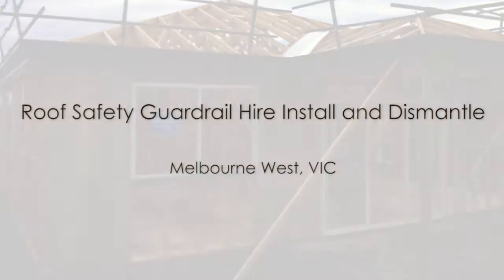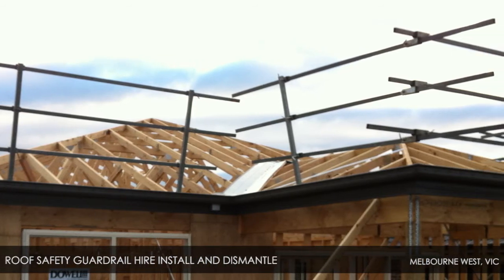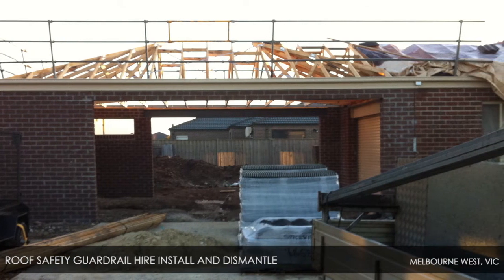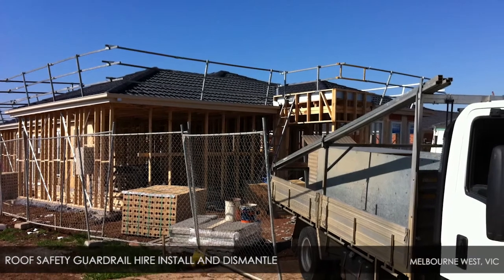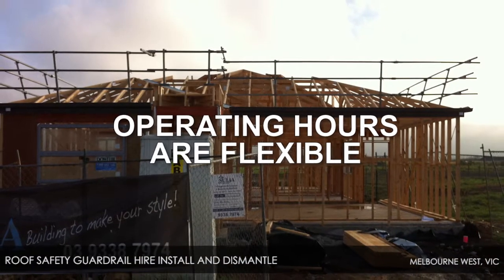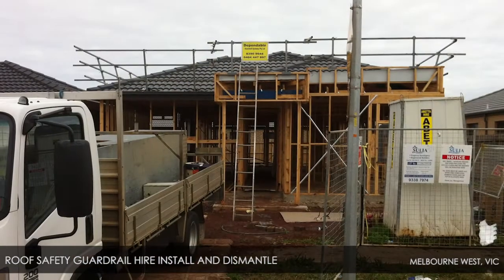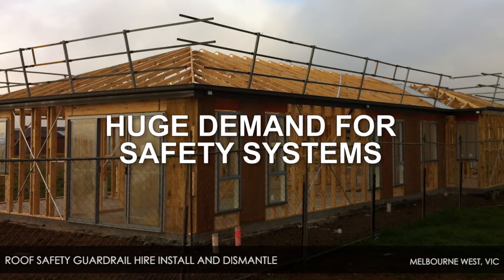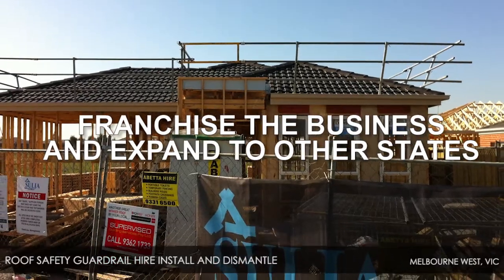Roof Safety Guardrail Hire Install and Dismantle – Melbourne